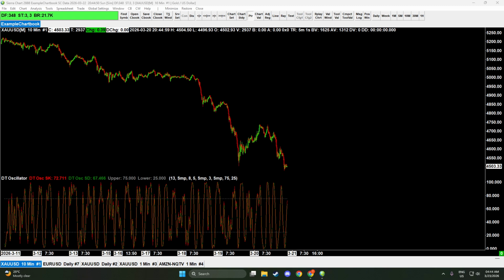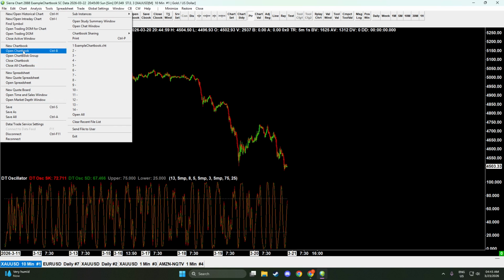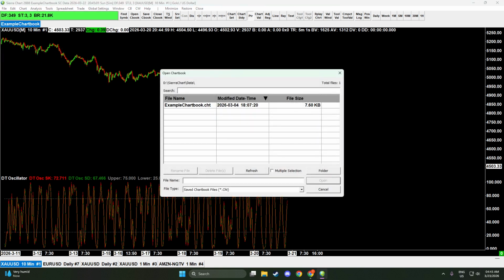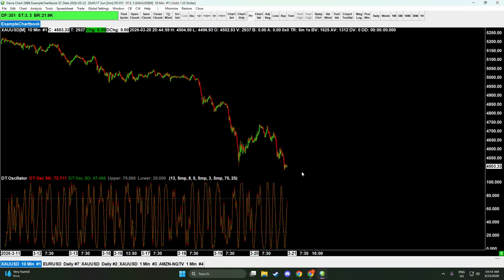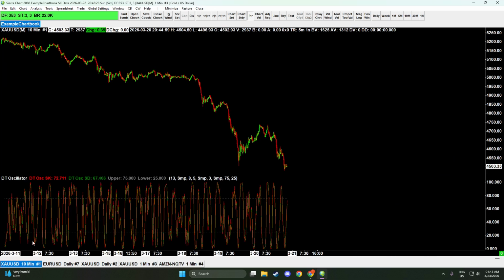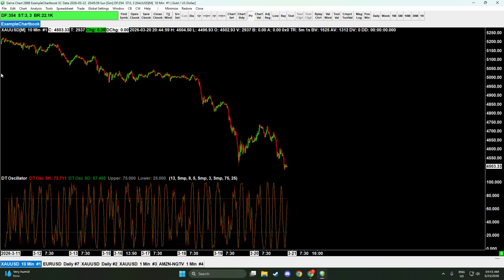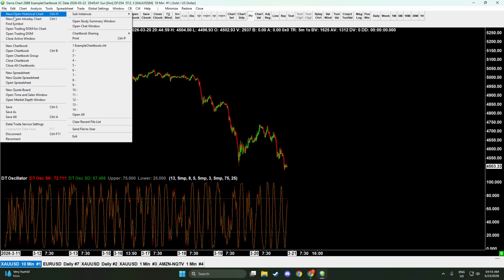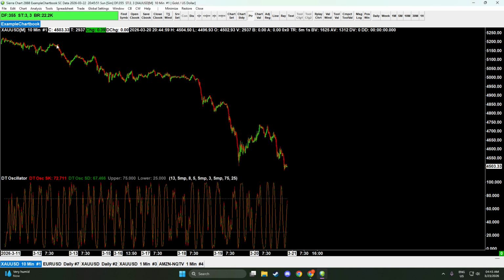How to use Sierra Chart Chart Book [2026 Full Guide]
How to use Sierra Chart Chart Book

In this video, we show you exactly how to use Sierra Chart Chart Book to organize and manage multiple trading charts efficiently. We explore the structural logic of grouping specific symbols and timeframes into unified workspaces for a more streamlined analytical experience.

Mastering the Chart Book feature is essential for traders who need to toggle quickly between different market views without cluttering their environment. We utilize the workspace management system and configuration parameters to ensure that your technical layouts remain consistent, portable, and optimized for high-performance data processing.

Technical Specs:
Software: Sierra Chart; Feature: Dashboard & Settings.